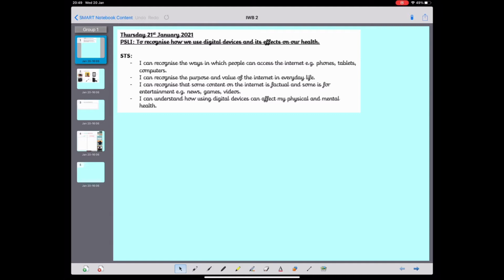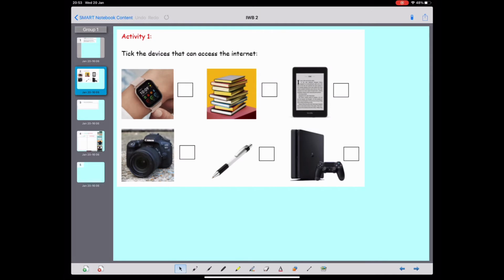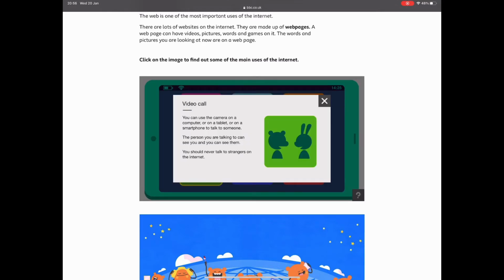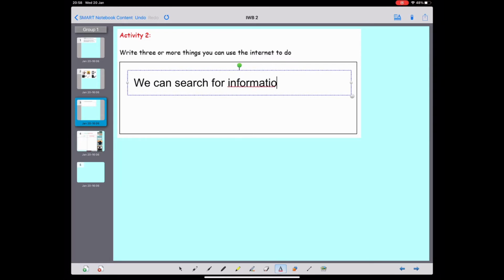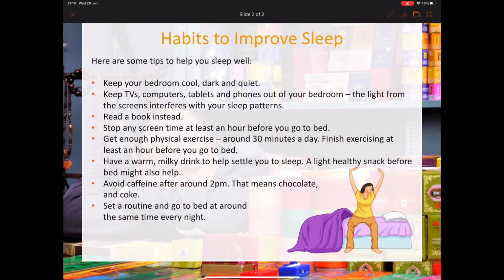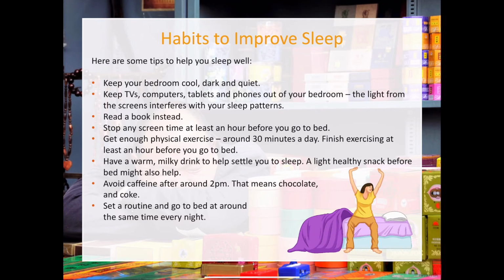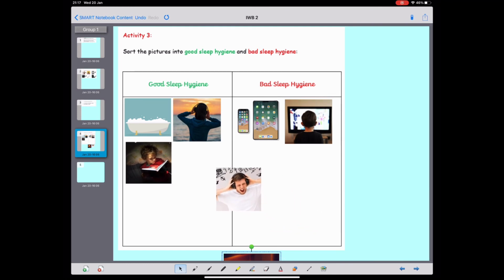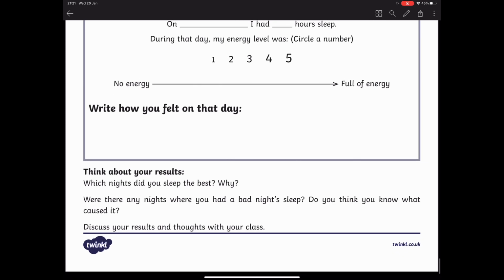Year 2 - PSHE - Thursday 21st January